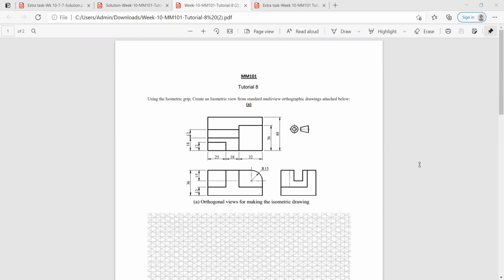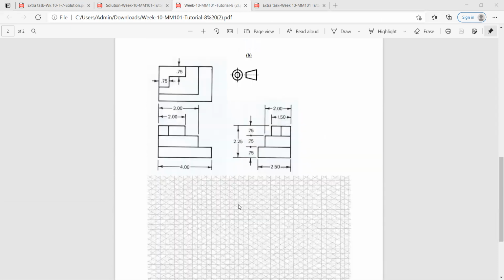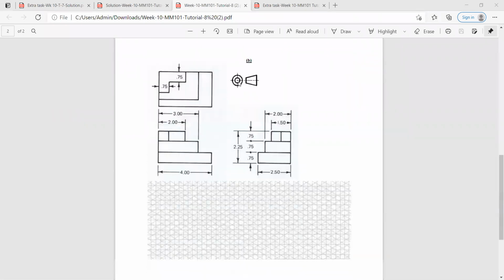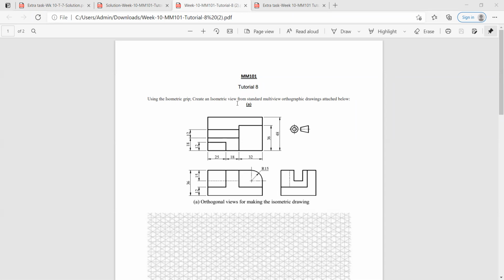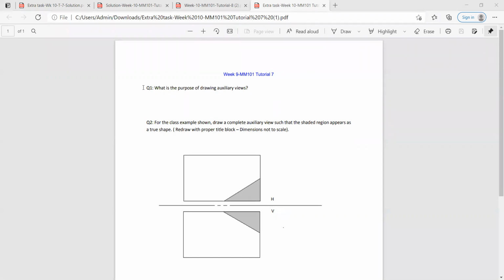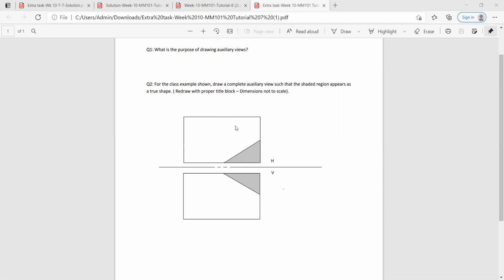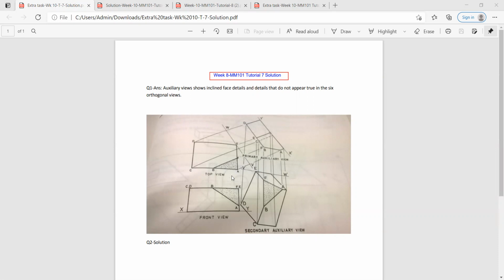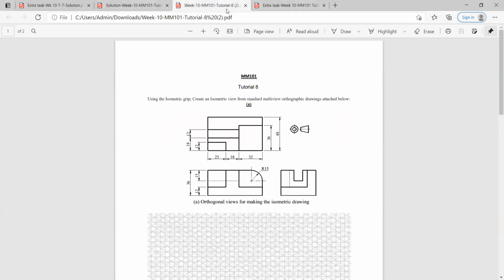MM101 Friday 10-11am WK10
MM101 tutorial session. Isometric and auxiliary activities